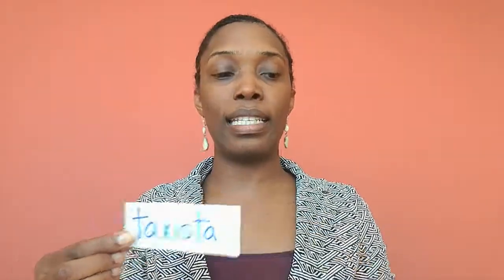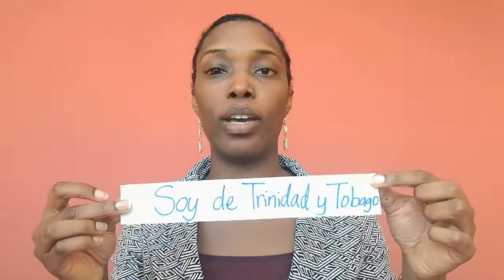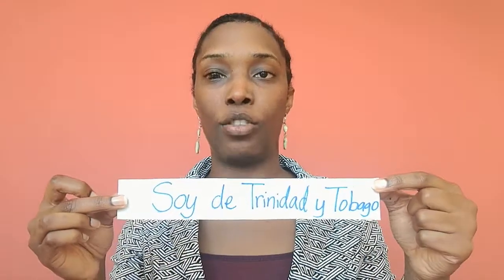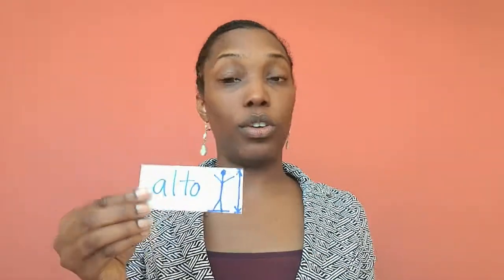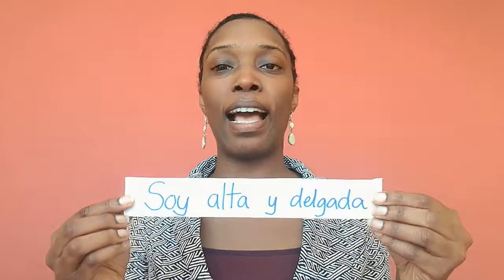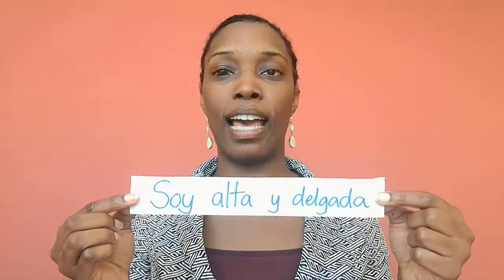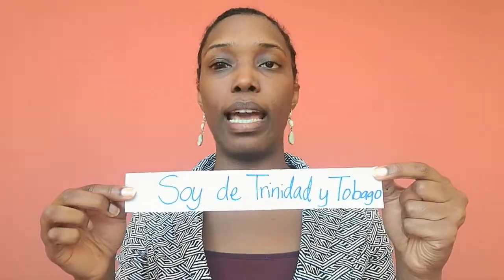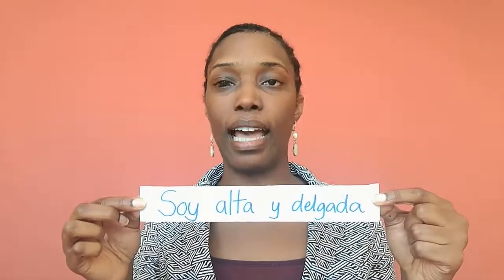Spanish Tips - Describe yourself with SOY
Use the Spanish verb SOY (I am) to describe permanent things about yourself. SOY comes from the verb SER (to be).